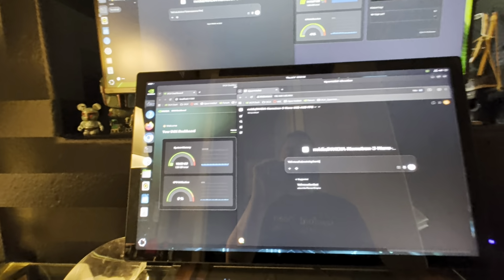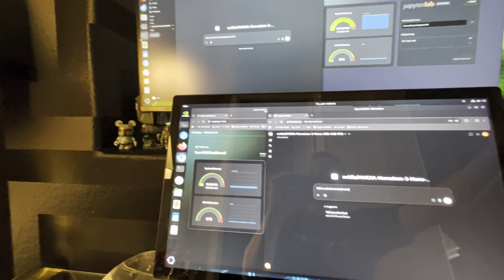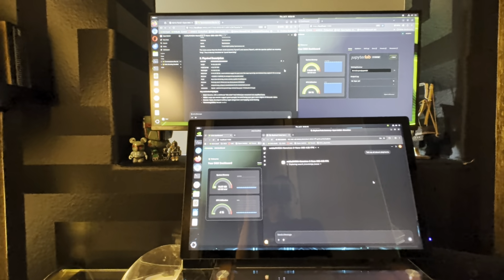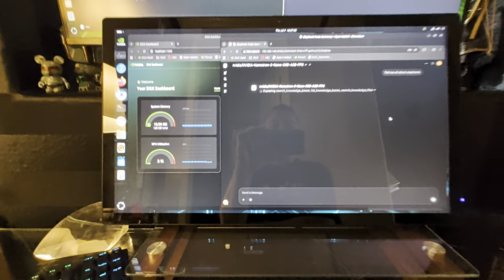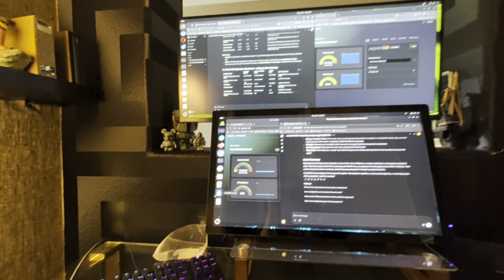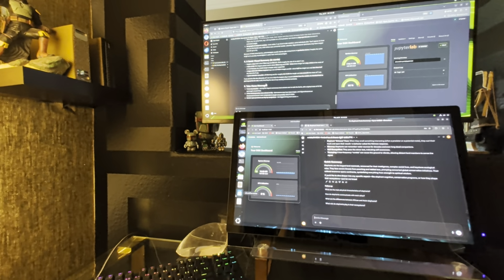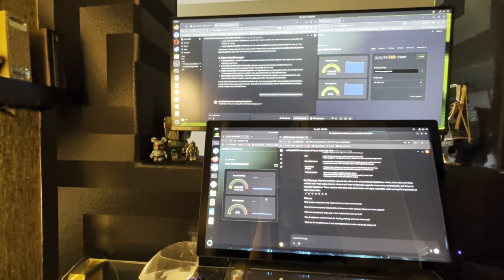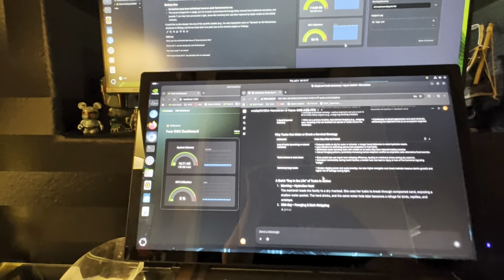[Part 1] Nemotron 3 30B FP8 vs Nemotron 3 30B NV4 on DGX Spark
Nemotron 3 30B FP8 on DGX Spark